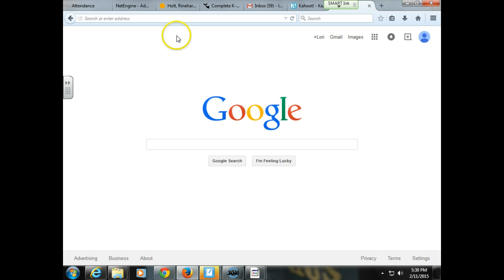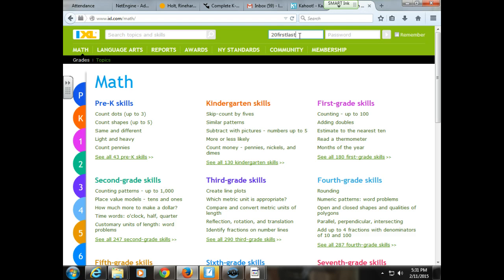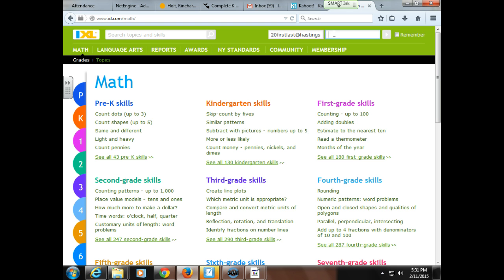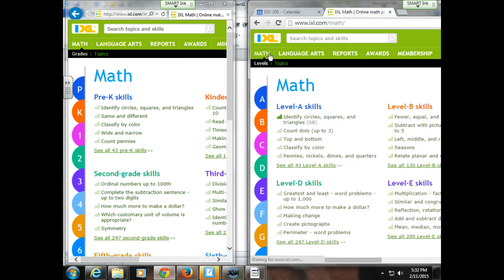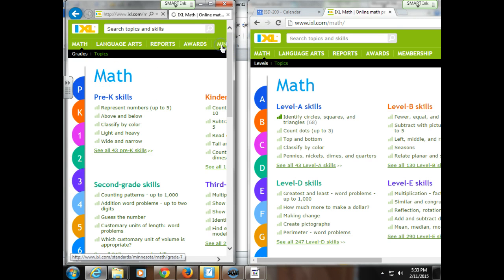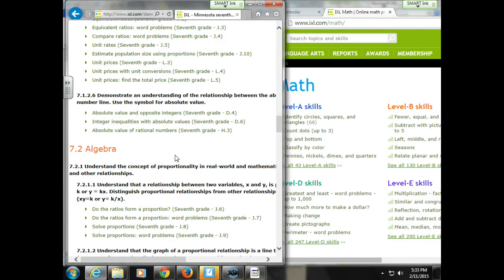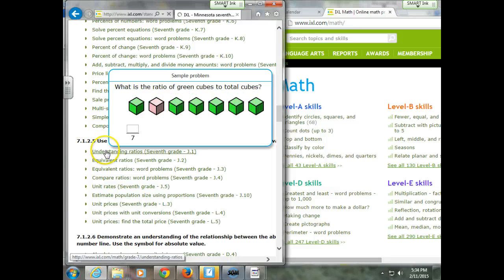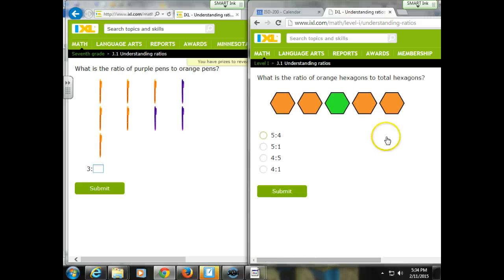Linear Alg Pre Alg Loggin in to IXL